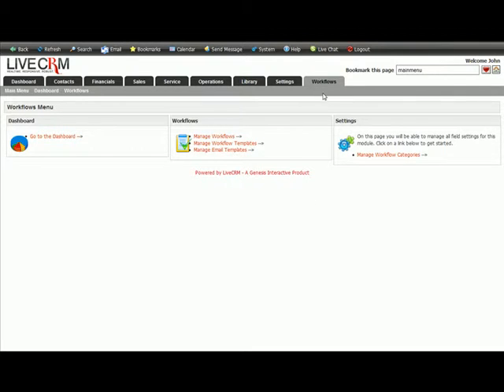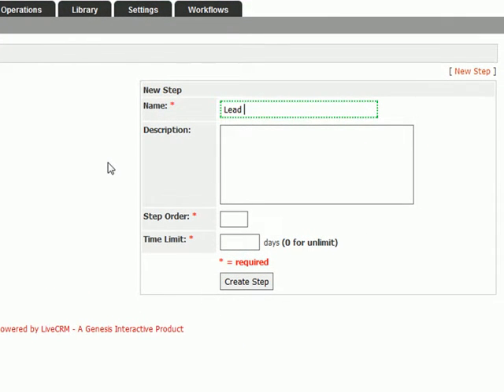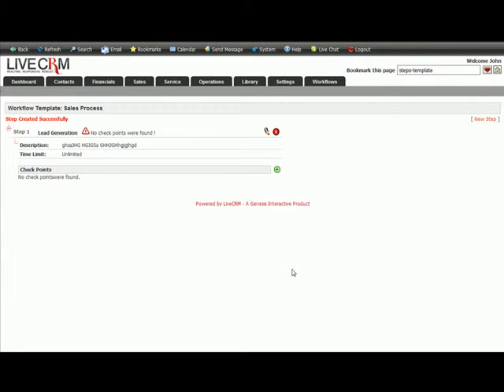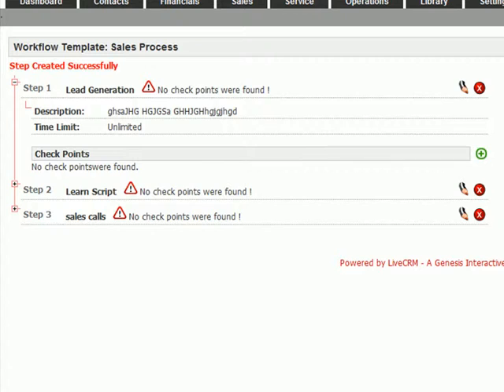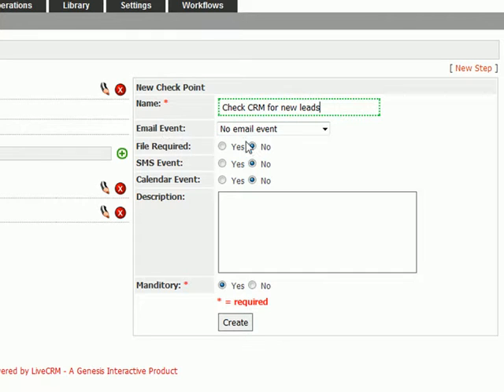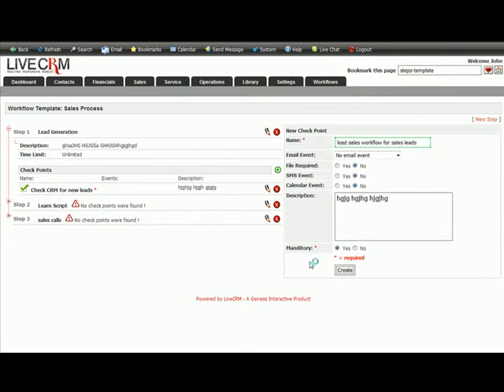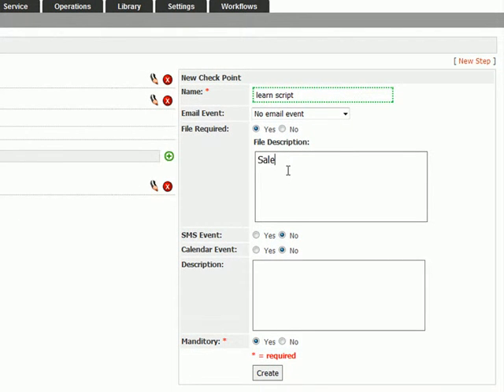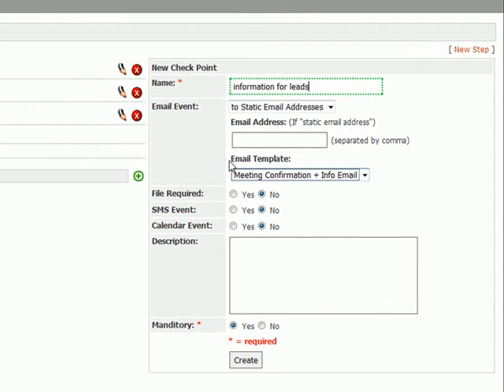Workflow templates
Setting up and managing workflow templates